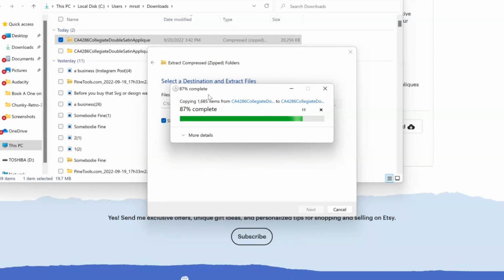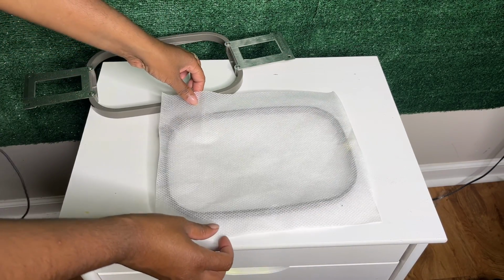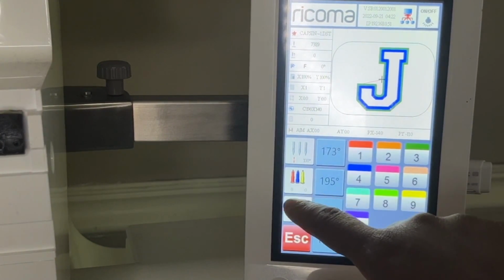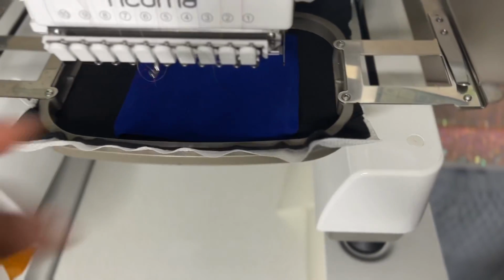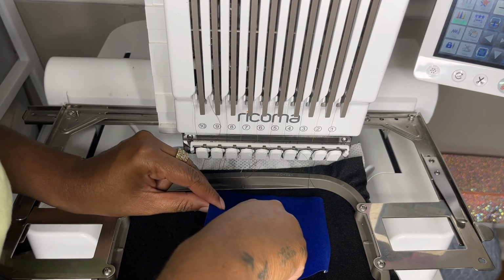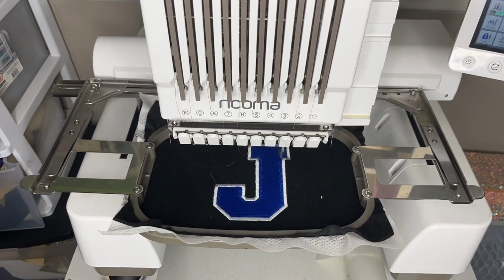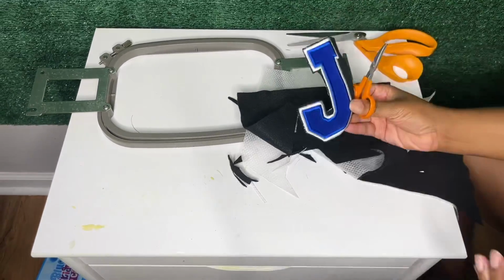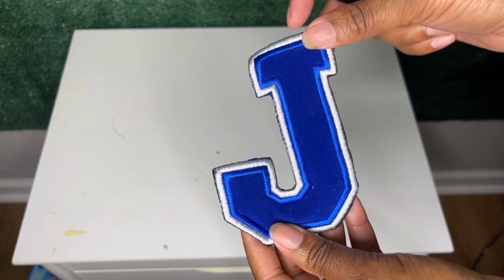Varsity Jacket Patch Embroidery| Ricoma Em1010|Letterman Jacket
Hey Creatives,
Today I'll show you how to create a varsity applique embroidery patch with my Ricoma Em 1010 home embroidery machine. This design looks great on Letterman Jackets and can easily be customized to fit your customer's style.

Embroidery Font
Curves Scissors
Mesh Stabilizer

Feeling Social-

Time Stamps
00:00 Intro
00:28 Downloading and Installing font
02:08 Hooping Materials
02:50 Installing font on Ricoma Em1010 Embroidery machine
03:49 Stitching